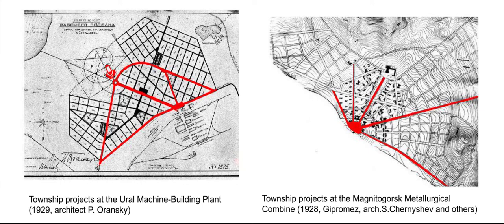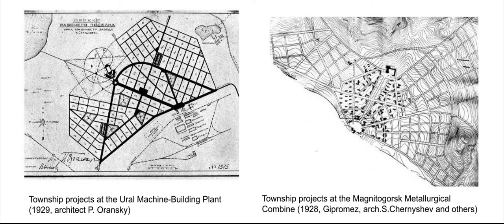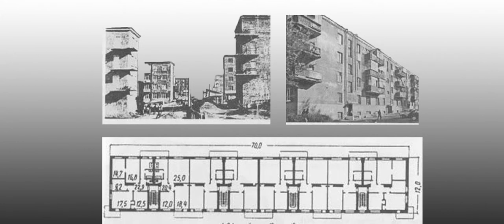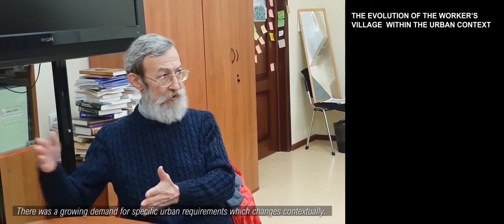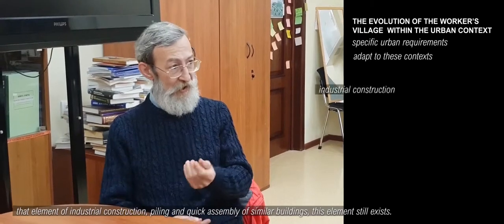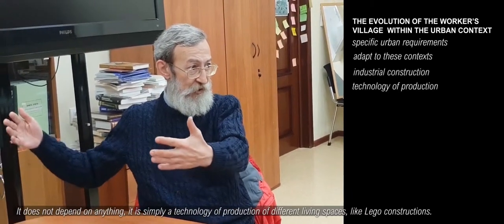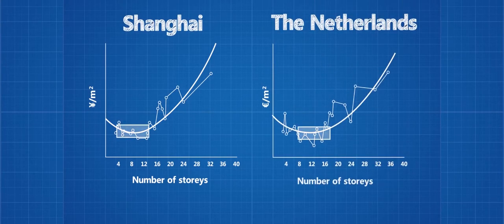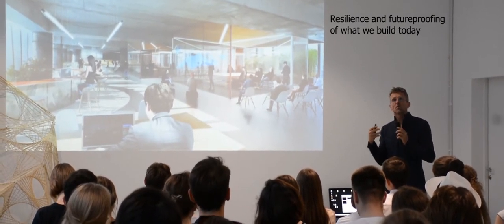The Workers village. Socialist housing in USSR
Within the course 'City Project. Streets and Communities' of the master program 'Prototyping Future Cities' students had an assignment to make the videos about different urban topologies and analyse how they impact social practices.
Galina Vasilchenko and Mike Eugene Collins researhed workers’ villages of the Soviet Union. Following the military industrialization and the First World War there was an ecute housing shortage. Industrialization transformed the former agrarian country and caused sociological phenomena such as the migration from rural areas to the cities to find a job.

Authors: Galina Vasilchenko, Mike Eugene Collins
Voice: Tim Aspin
             A. Novikov, V. Kharitonov - March of Communist brigades